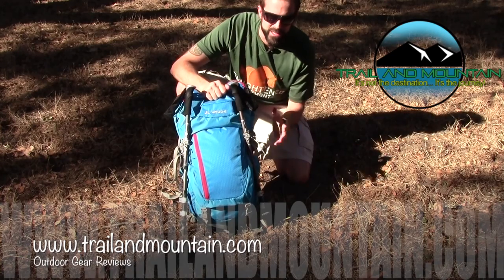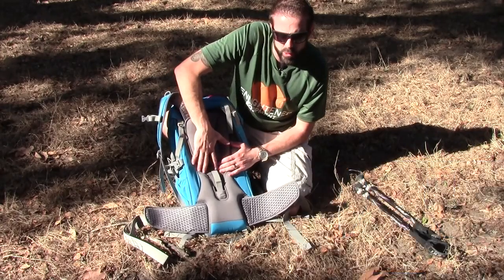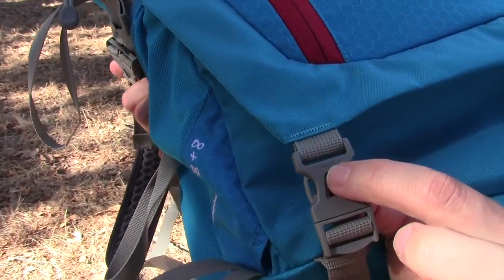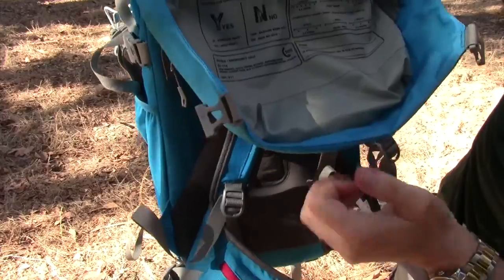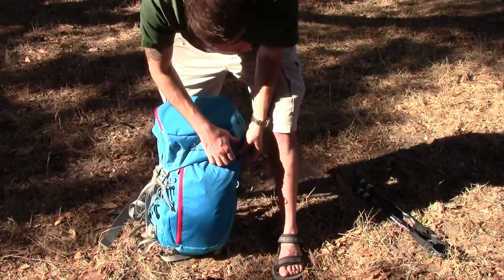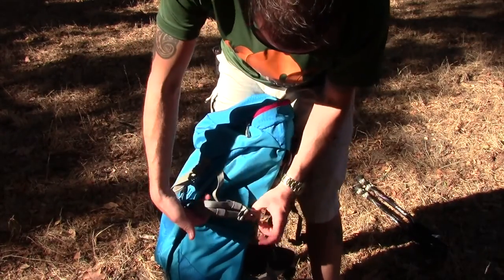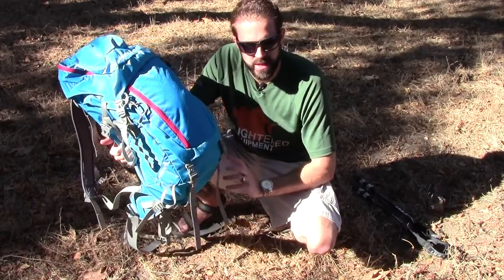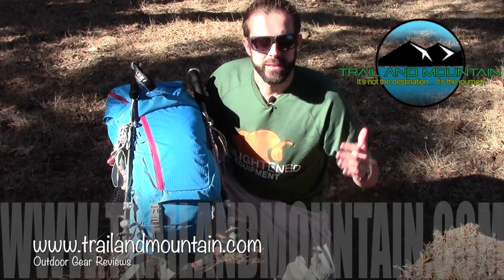Vaude Asymmetric 38+8 Womans Technical Backpack Gear Review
Click here to check out the pack and other great gear from Liberty Mountain

The Vaude Assymetric 38+8 46l multi day technical backpack is one of the nicest packs I have ever reviewed. At a $145 good luck finding one with more features that built better!
This is a woman's pack and specifically designed in such a way to make this pack a one sized fits most!
All in all another great pack from Vaude

Camera’s:
Mic’s:
Keyboard:
Logitech Wireless SolarKeyboard K750
Headphones:
Sentey Bluetooth Wireless Headphones
B00PYW5X1A
Backdrop:
Cowboy Studio Photo Muslin Background
Lighting:
LimoStudio 700W Softbox Lighting